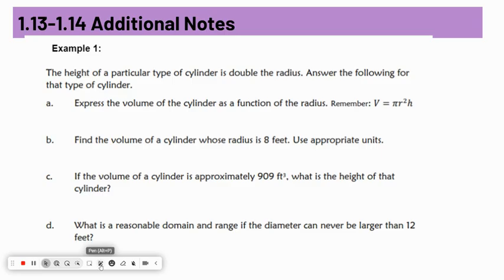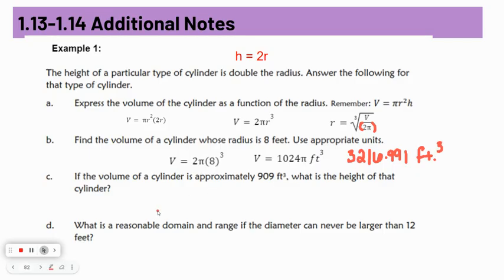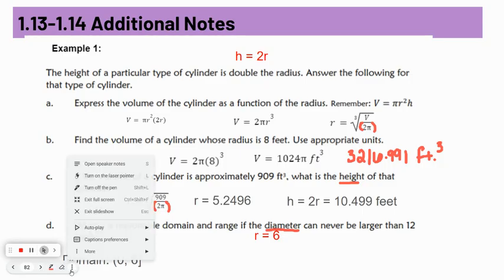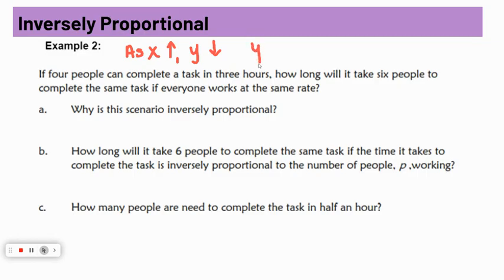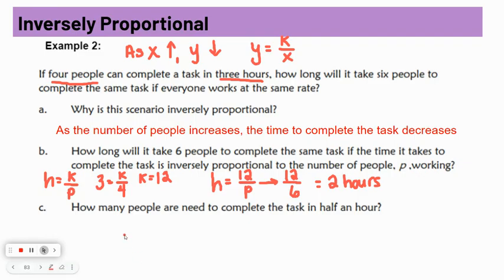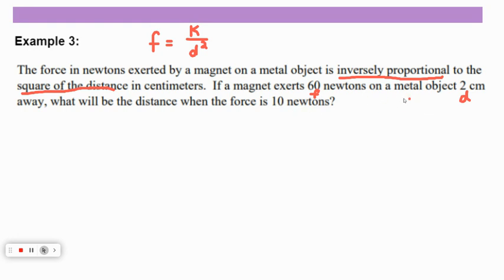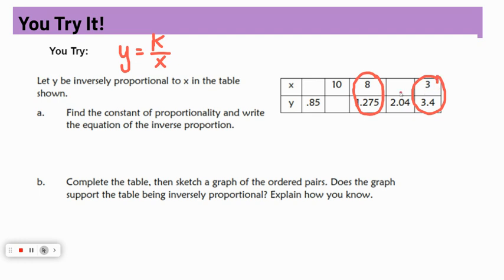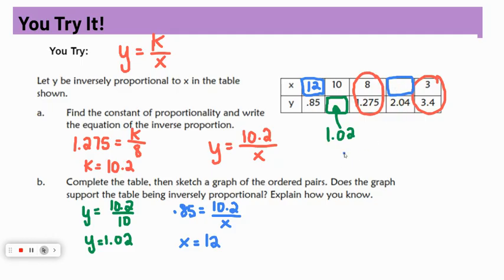Topic 1.13-1.14 Additional Notes